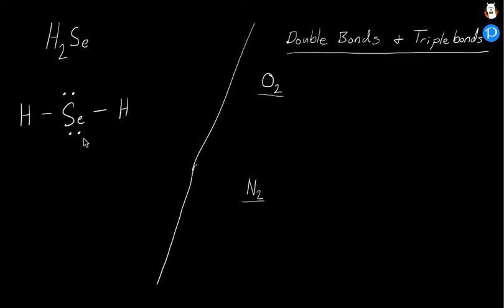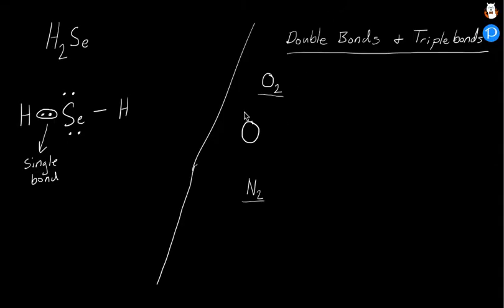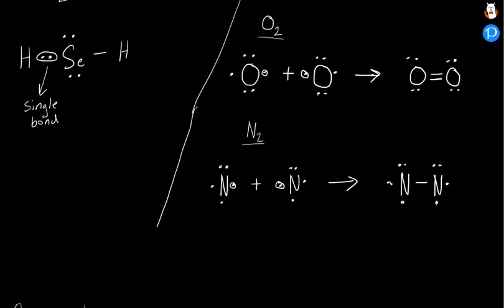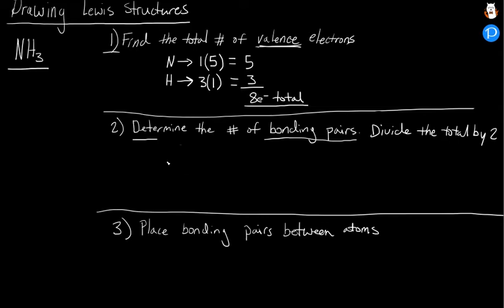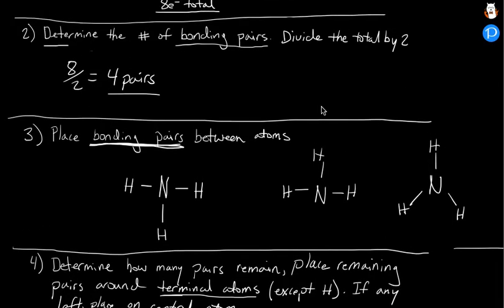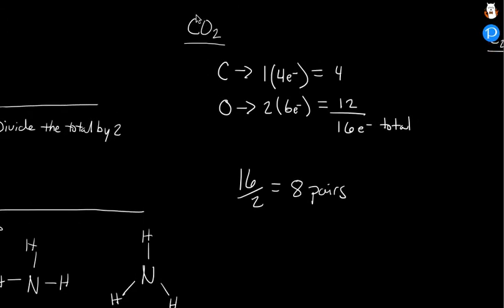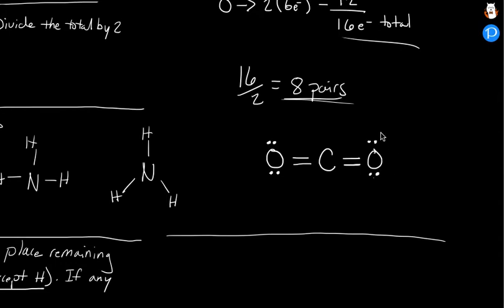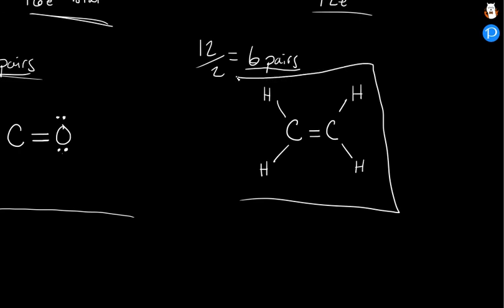Multiple Bonds and Lewis Structures